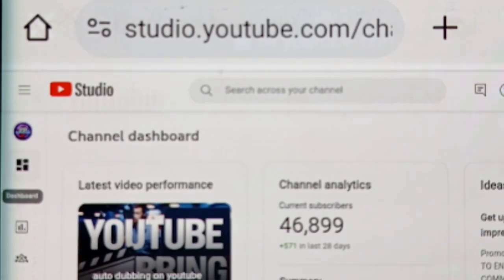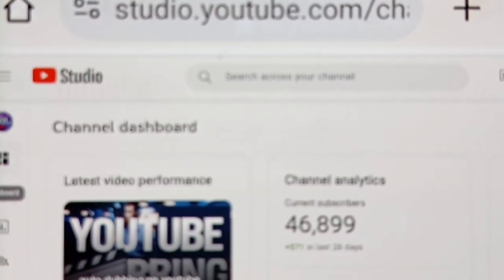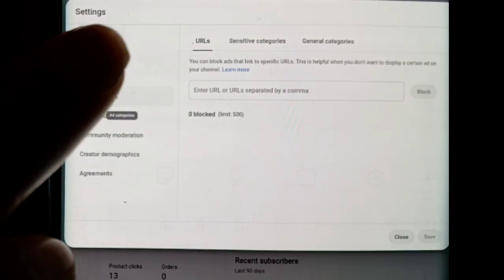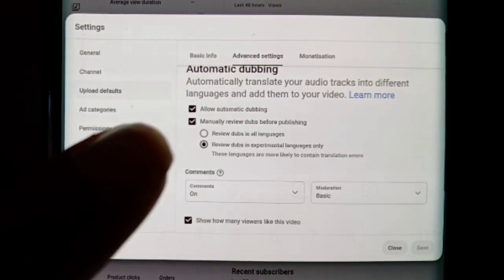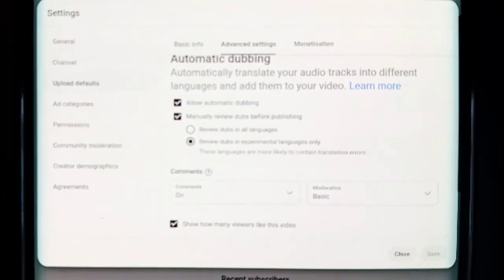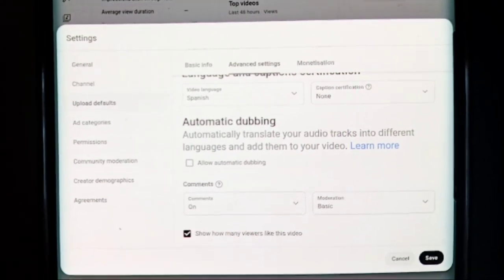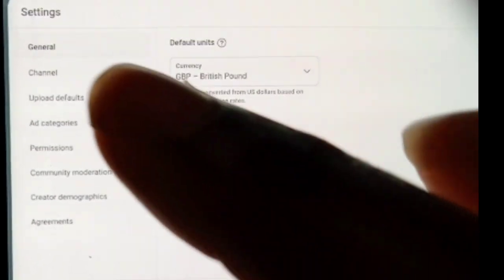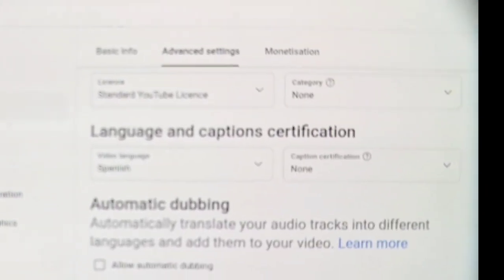TURN OFF This ONE HIDDEN SETTING TO GET MORE VIEWS | SUGGESTED VIDEO| UP NEXT IT'S RUIN YOUR CHANNEL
turn off auto dubbed youtube auto dubbed youtube disable turn off auto dubbing how to turn off automatic dubbing in youtube how to turn on auto dubbing on youtube auto dubbing on youtube
auto dubbed youtube disable auto dubbing is not enabled on your channel auto dubbing will soon be enabled on your channel